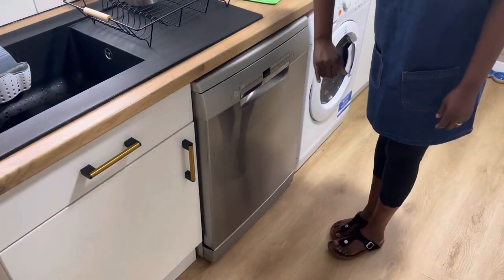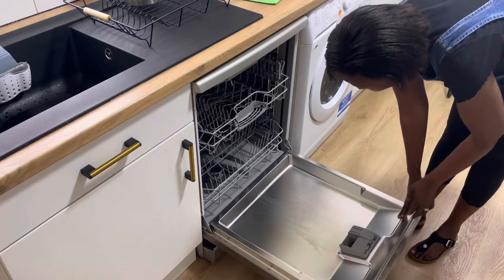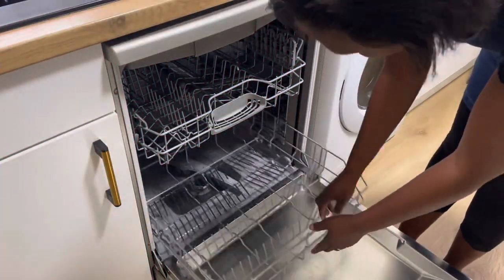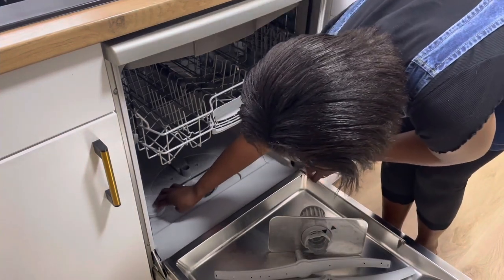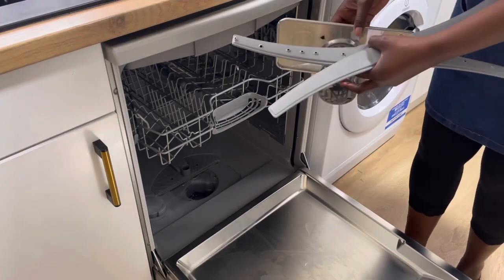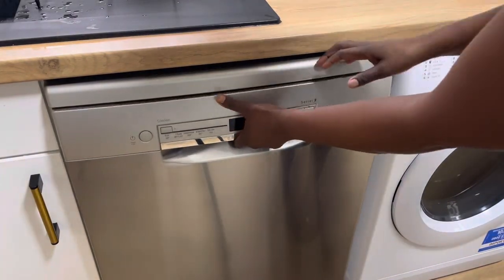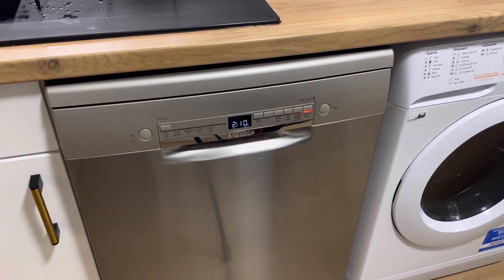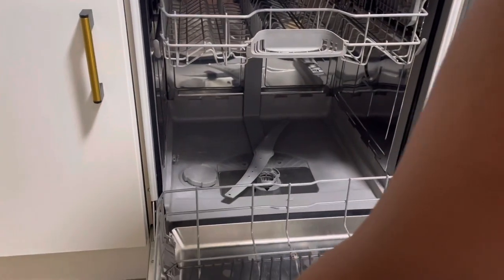BOSCH DISHWASHER SERIES 2 - Machine Care & Maintenance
Deno on how to disamantle the filter, wassher arms and how to manual clean parts .  Importance of following manufacturer’s recommenation for usage and service maintenance.  Using correct products for ultimatum results.